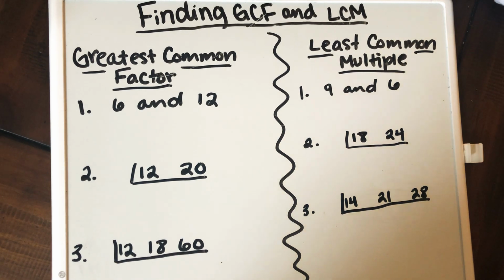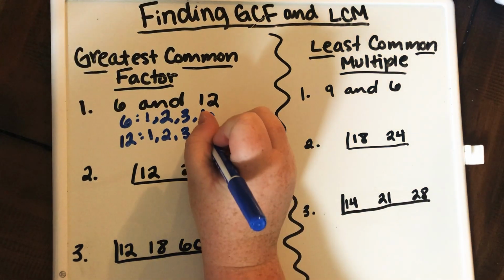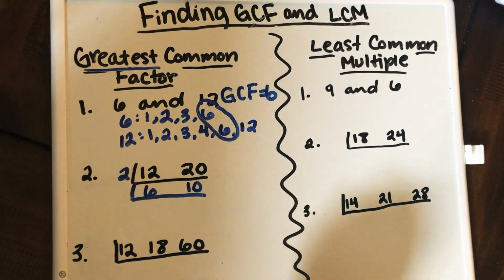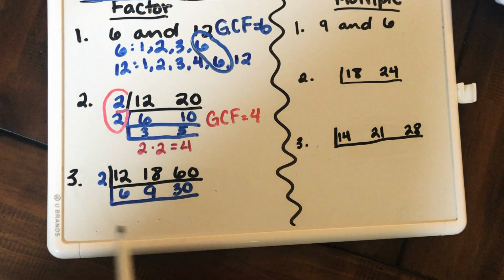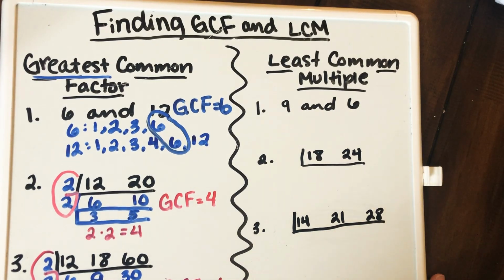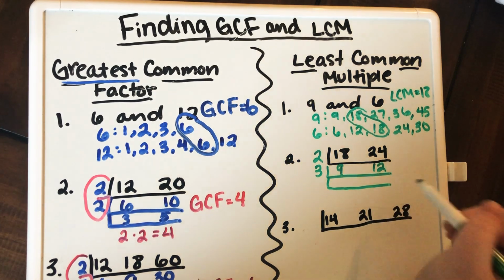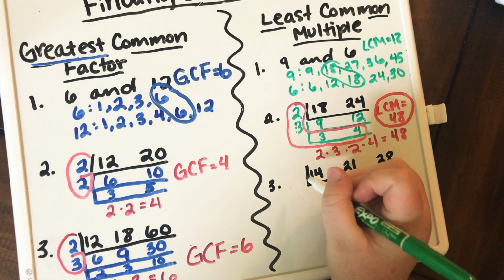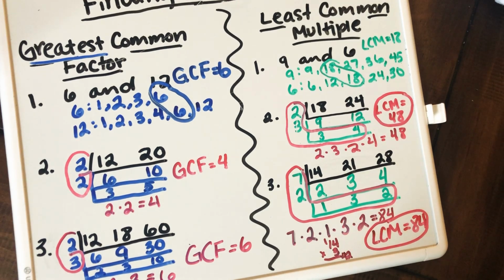Finding GCF and LCM